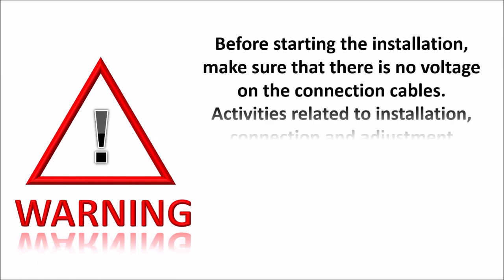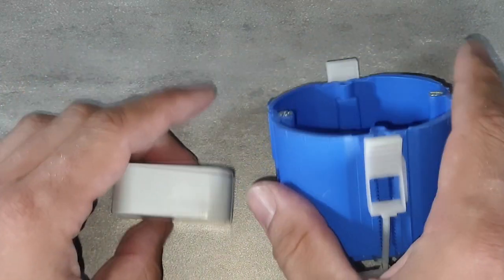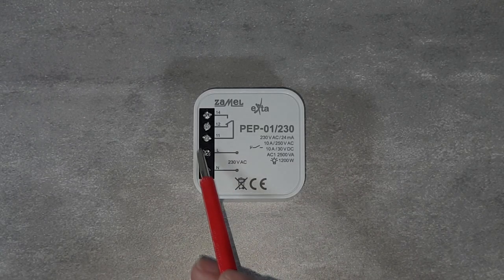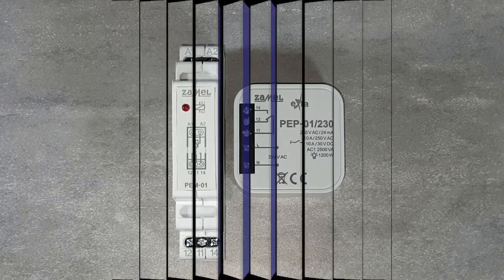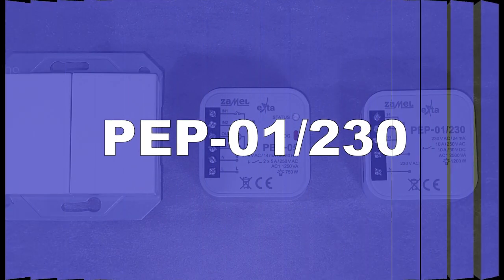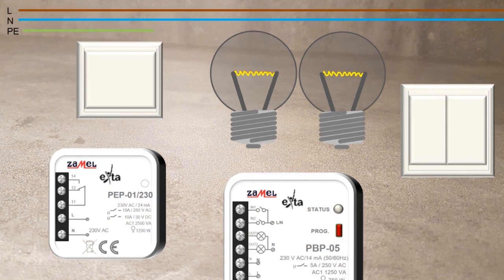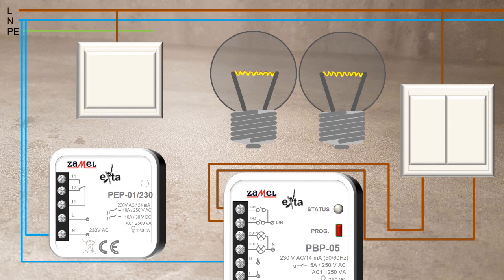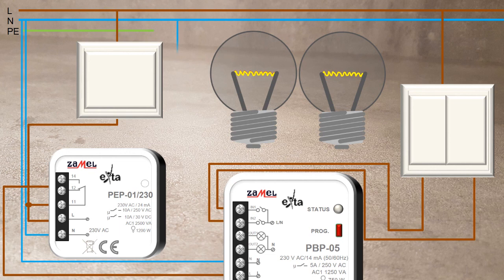ELECTROMAGNETIC RELAY 230V AC/16A TYPE: PEP-01/230 ZAMEL EXTA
Electromagnetic relays may be used in various applications where load current increase is needed. The relays assure voltaic insulation between a control unit and a load circuit. The relays are fitted with NO / NC dead contacts. It is possible to connect voltage of 0 ÷ 250 V AC to the contacts.

Manufacturer:
43-200 Pszczyna
POLAND